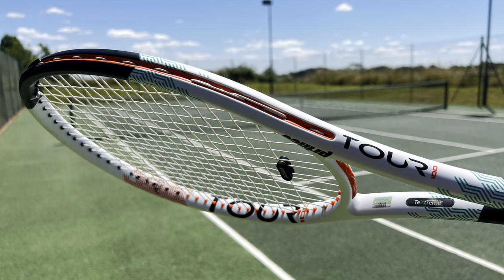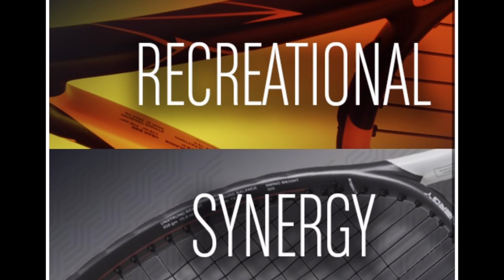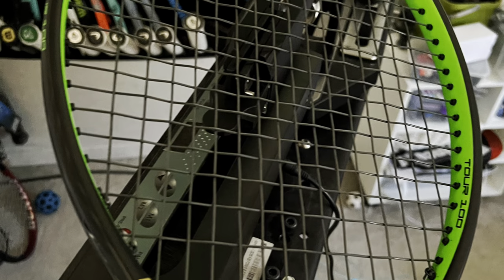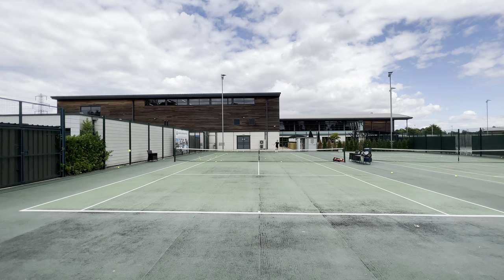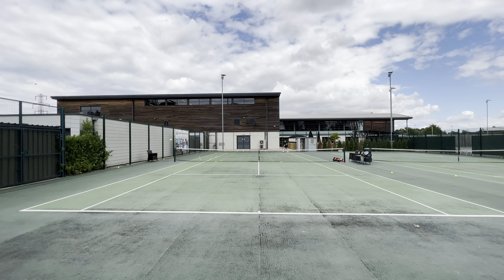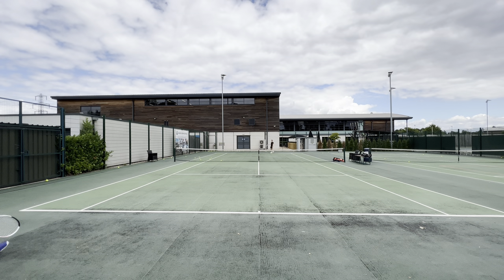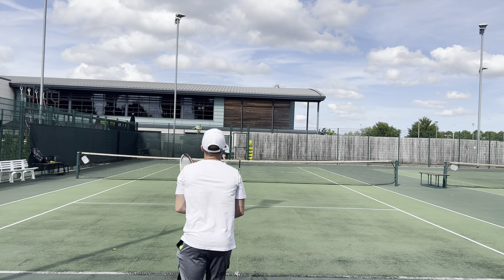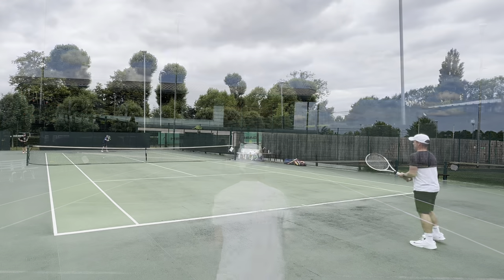Prince ATS Textreme Tour 100 (310) Tennis Racquet / Racket review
A Review of the Prince Textreme Tour 310
I look at the features of the racket aswell as its specifications